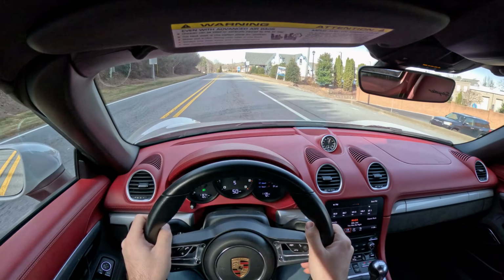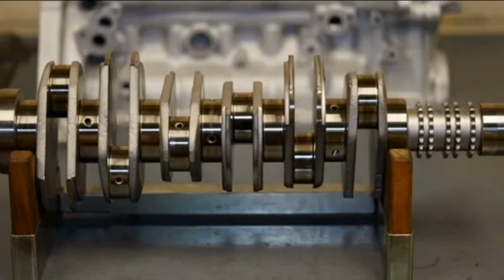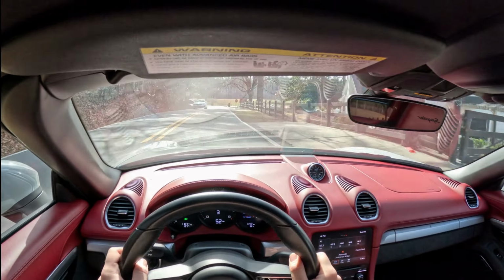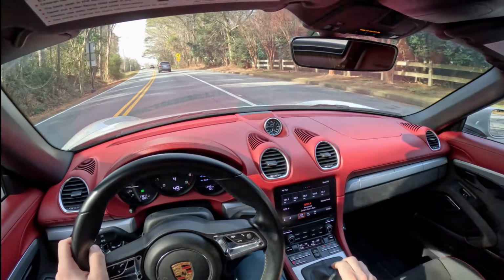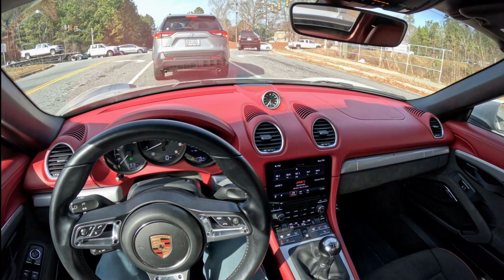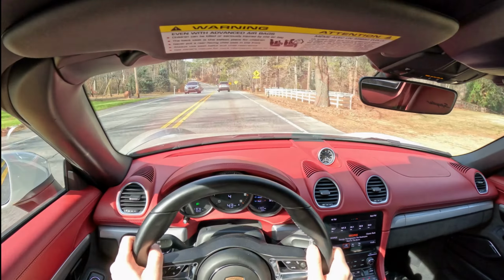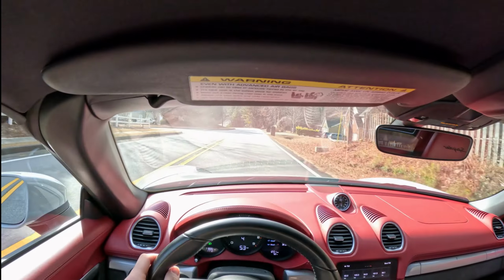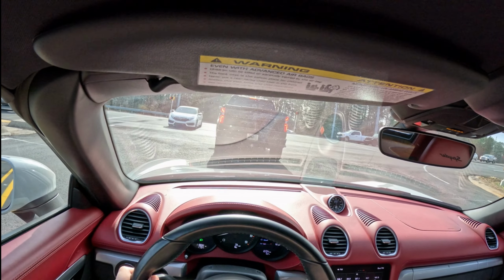2023 Porsche 718 Boxster Spyder DeMan 4.5 POV Driving Video - Bring a Trailer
Here is our driving video for the Bring a Trailer auction of our 2023 Porsche Boxster Spyder with the DeMan Motorsports 4.5 liter engine stuffed between you and the rear axle. The driving video is an important aspect of this auction since appearance wise, it's just a nicely specced 718 -- it's when you get behind the wheel where the engine modifications become rapidly apparent.

We show you what the car is like driving in traffic and caning it on a back road with flybys to showcase the exhaust note from the outside.

It's all about the drive with the DeMan Motorsports 4.5 engine.